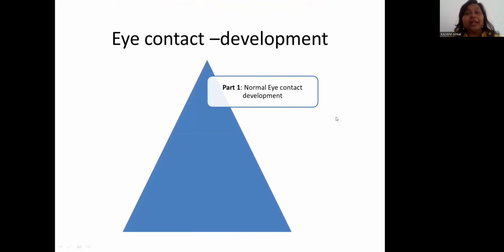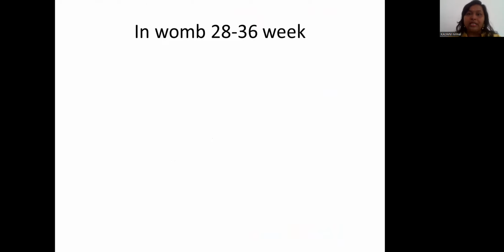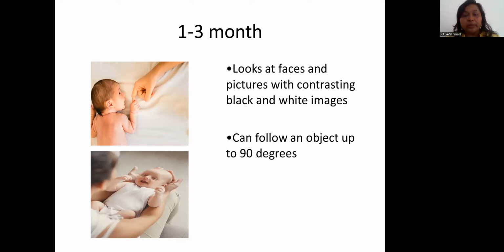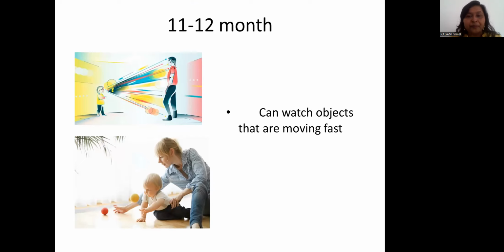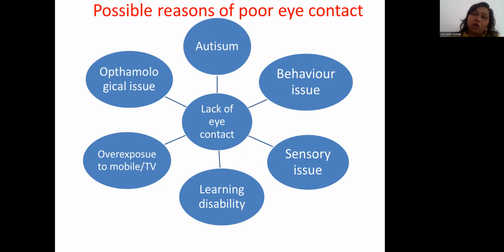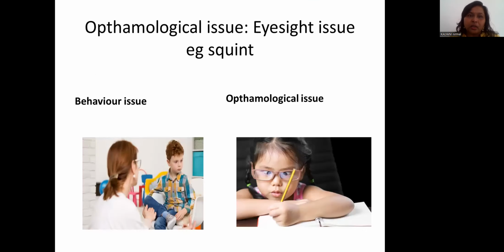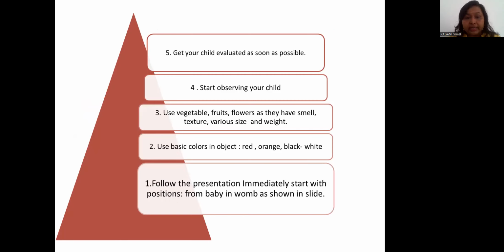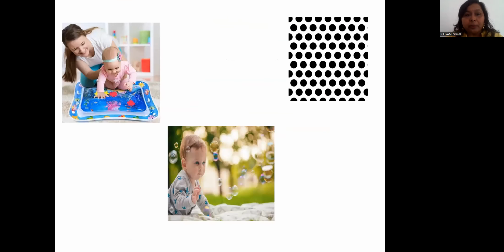Eye contact development, normal, abnormal, technique Gresia Polyclinic#education@kalyaninirmal3274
Vision development#physiotherapist Pediatric Skill development